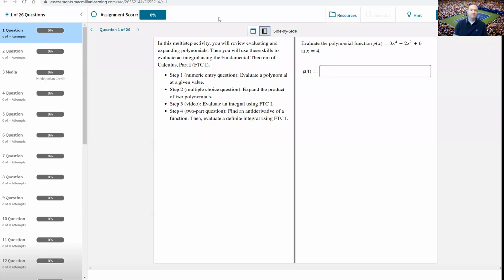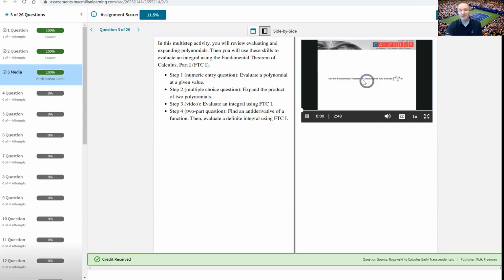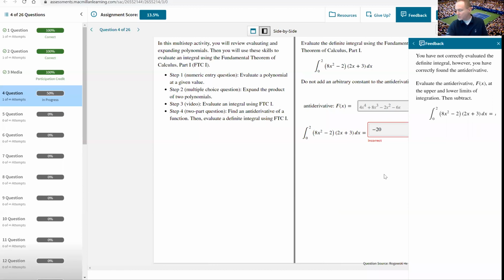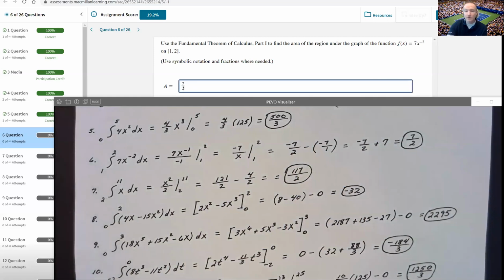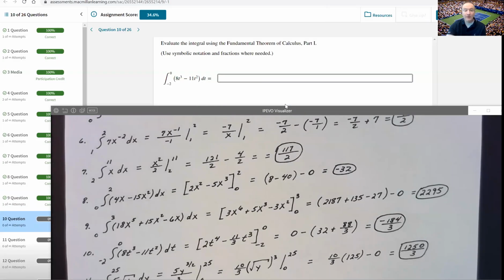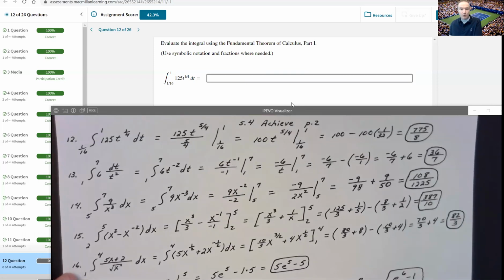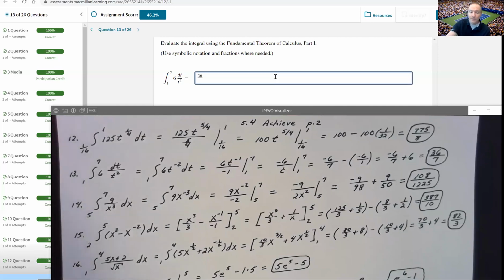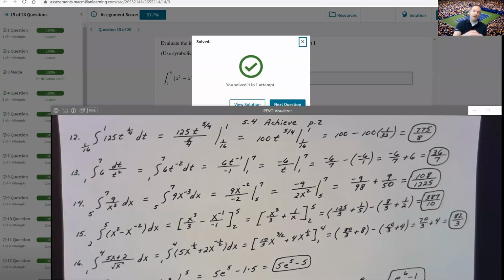5.4 Achieve 1-15